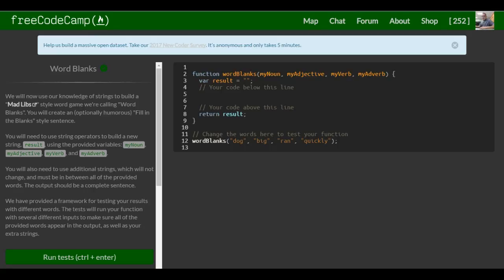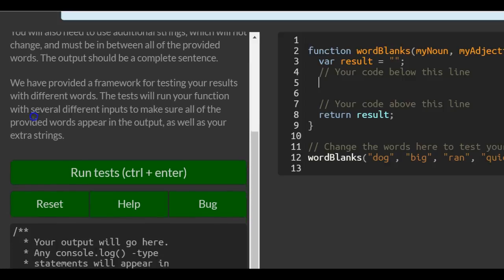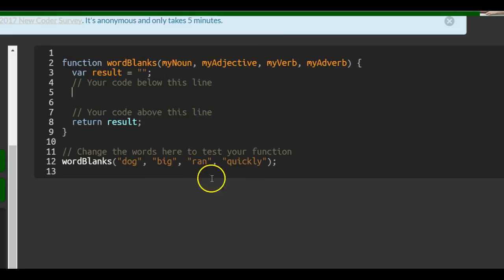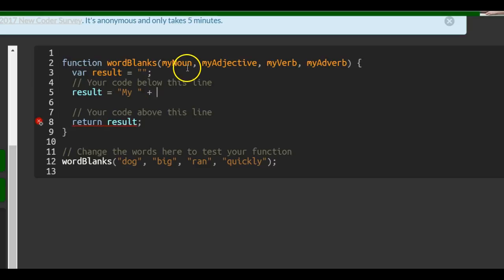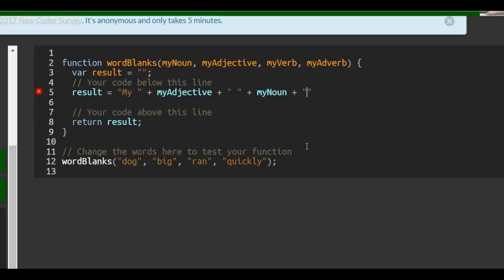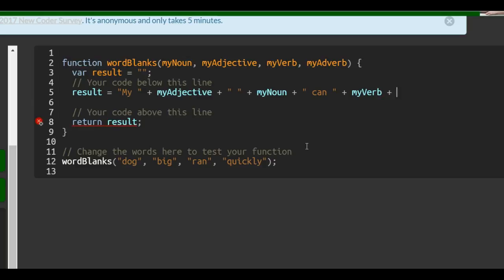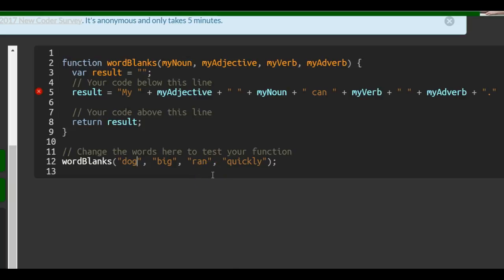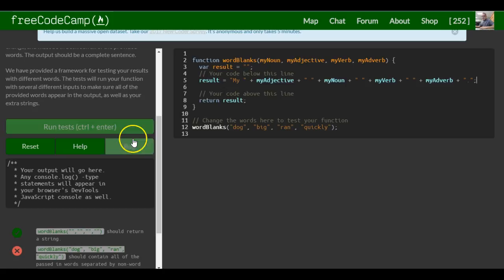Word Blanks, freeCodeCamp Basic Javascript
In this challenge we learn how to create a mad libs style function that allows us to pass in some words and create a silly sentence.  We store this sentence and a variable "result" and after they words are passed in, we return the updated variable.